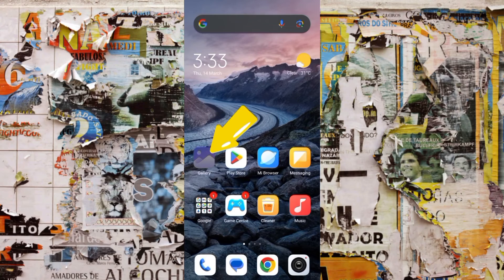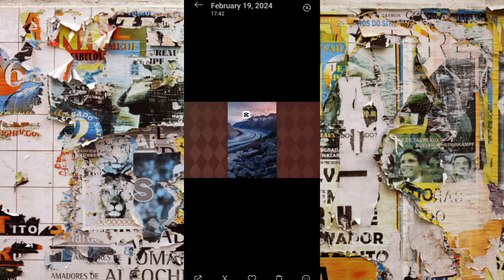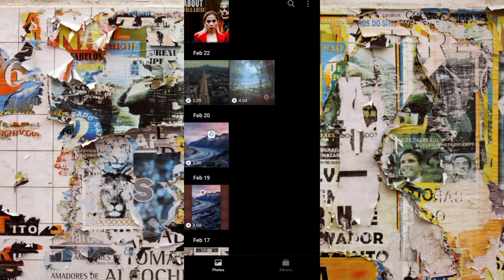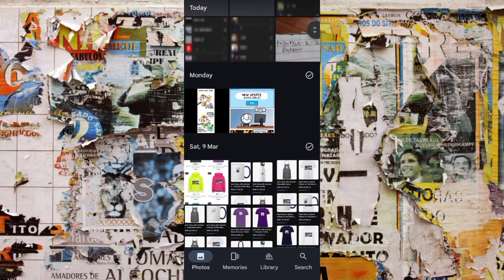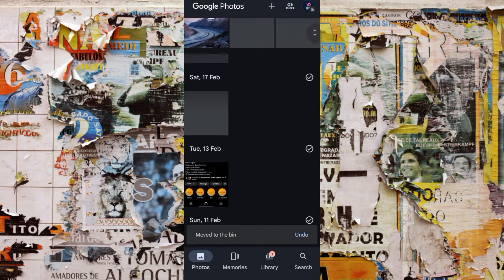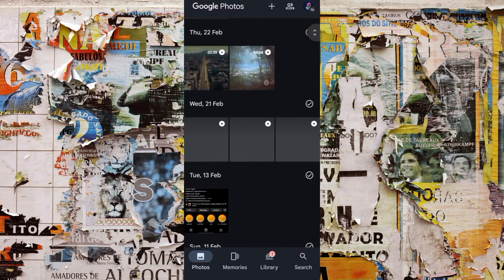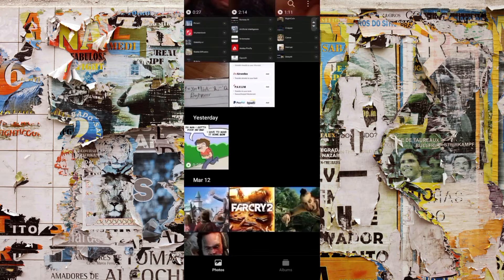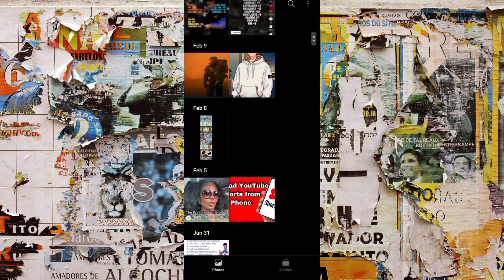how to delete video that keeps coming back Xioam Redmi 12c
Are you struggling with deleting a video on your Xioam Redmi 12c that keeps coming back? Watch this video to learn how to permanently remove unwanted videos on your device. Say goodbye to the frustration of not being able to delete videos!

00:00 Xioam Redmi 12c can not delete video
01:00 gallery photo not deleting problem
02:00 gallery photo not deleting